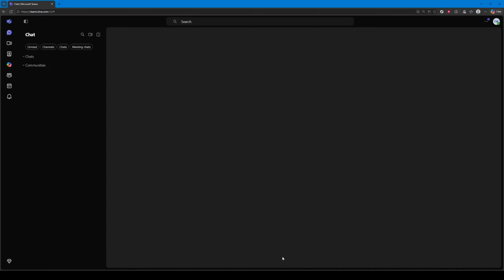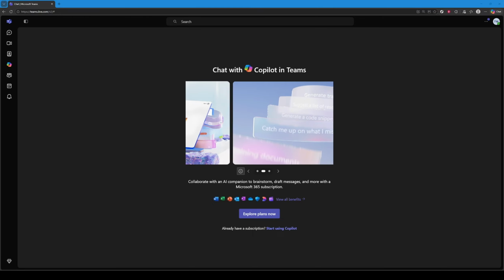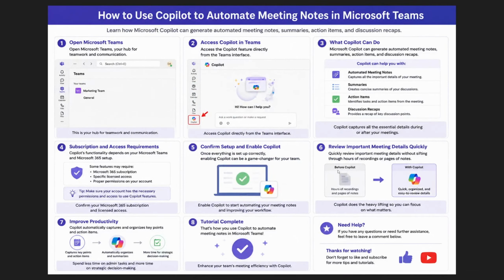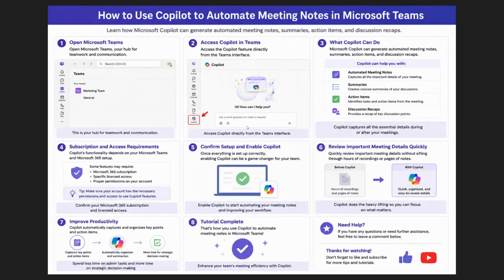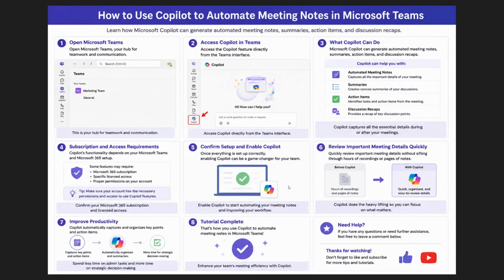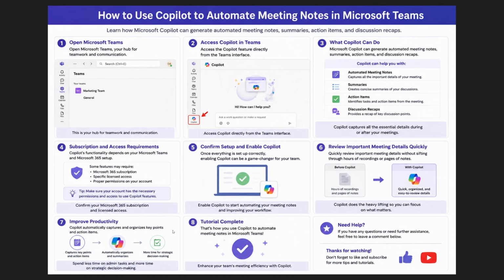How to Use Copilot to Automate Meeting Notes in Microsoft Teams - Full Guide (2026)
How to Use Copilot to Automate Meeting Notes in Microsoft Teams | Copilot, Microsoft Teams, automate meeting notes

In this video, discover how to leverage Copilot to automate your meeting notes within Microsoft Teams. Learn how this feature can streamline your workflow by generating automated summaries, action items, and discussion recaps, ensuring nothing is missed during important meetings. We’ll guide you through accessing and utilizing Copilot directly from Teams, highlighting its impact on productivity and efficiency.

0:00 – Intro
0:30 – Key step
1:00 – Main process

Supported Platforms: Microsoft Teams, Microsoft 365